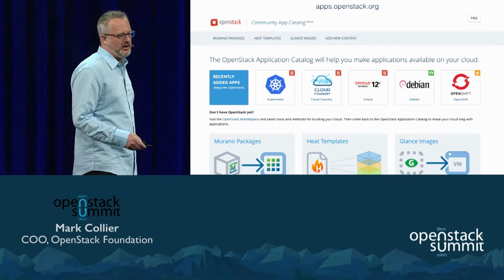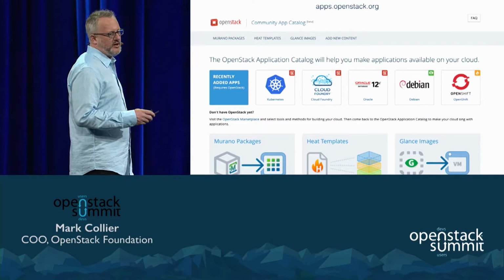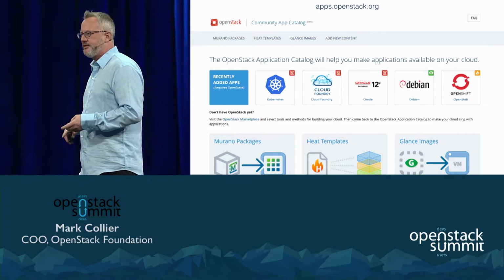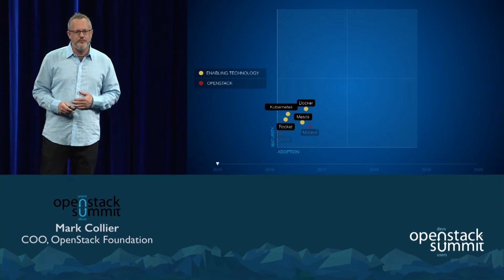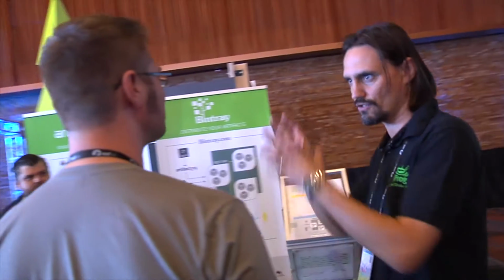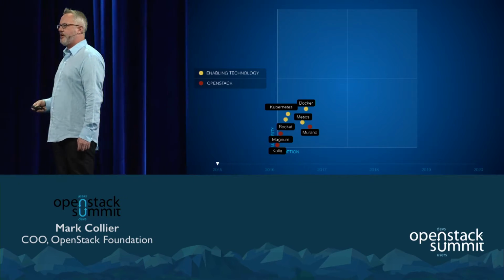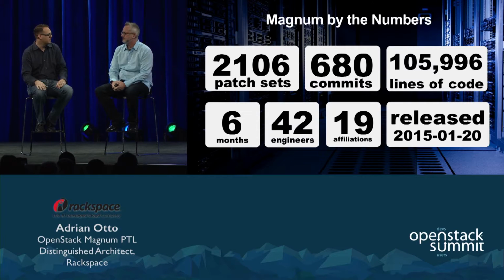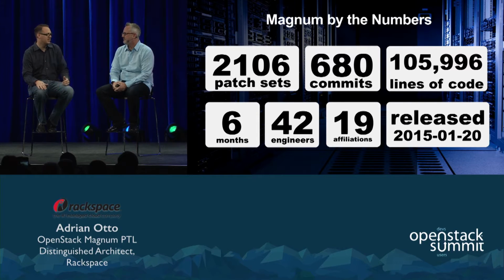OpenStack Vancouver Summit Day 2 Recap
OpenStack Vancouver Summit Day 2 App Catalog Recap